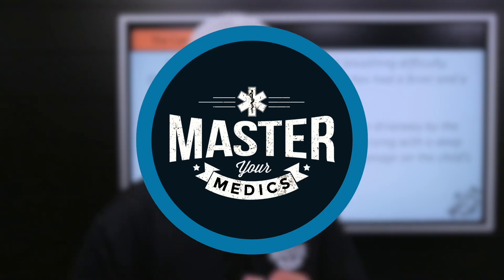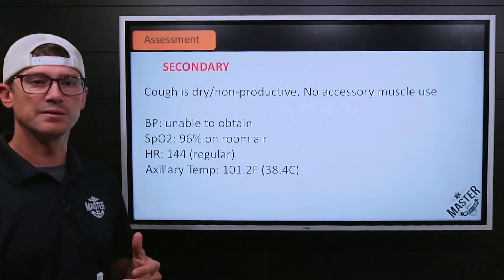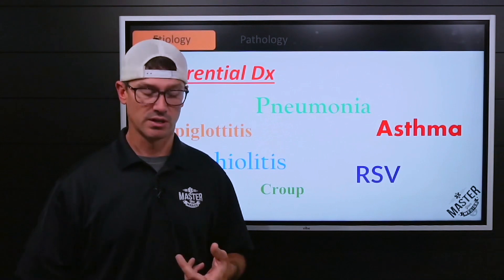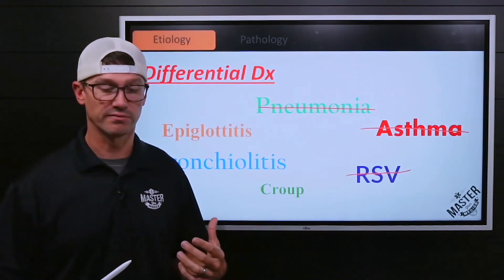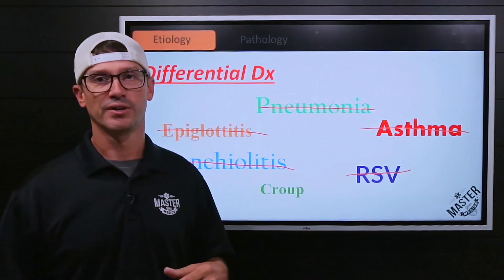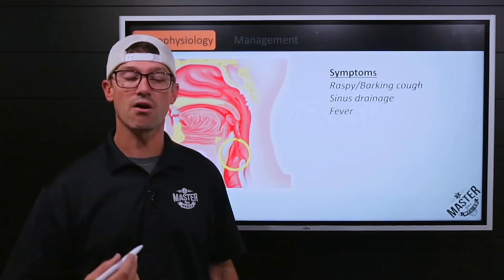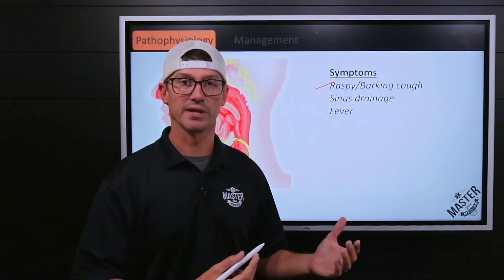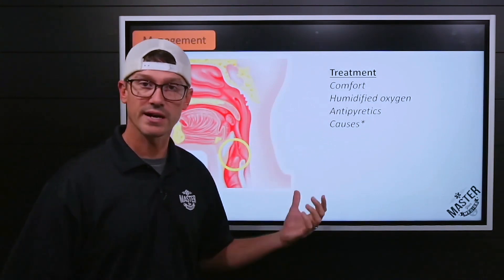Managing a Patient with Croup | Case Breakdown (November 1st, 2024)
🚑 🚨 You’re dispatched to a 2-year-old with breathing difficulty. Dispatch also advises that the patient has had a fever and a “deep cough.”

As you arrive on scene, you’re met in the driveway by the mother, who is holding the child. The 2-year-old who is crying and coughing with a deep and raspy cough. You also notice sinus drainage on the child’s upper lip. You assist the mother into the ambulance and begin your assessment.

The child’s skin is warm and dry, with a brisk capillary refill and no signs of cyanosis. The child’s cough is dry and non productive. There is no accessory muscle use and his lungs and clear upon auscultation.

•BP: unable to obtain
•SpO2: 96% on room air
•HR: 144 (regular)
•Axillary Temp: 101.2F (38.4C)

❓ What is the likely cause of the child’s condition, and what intervention(s) would you provide?